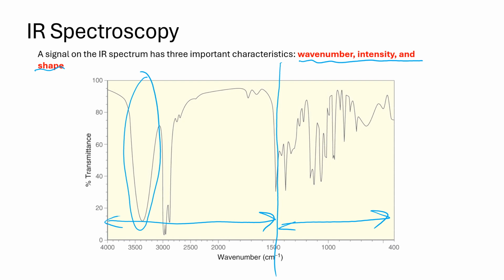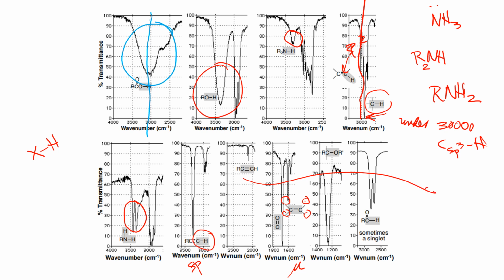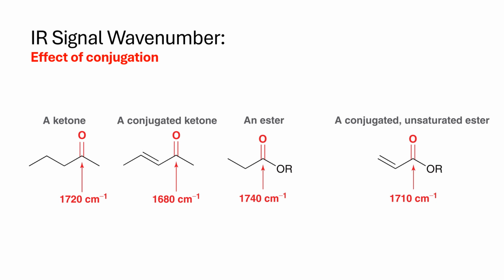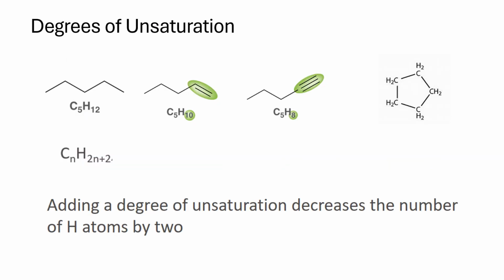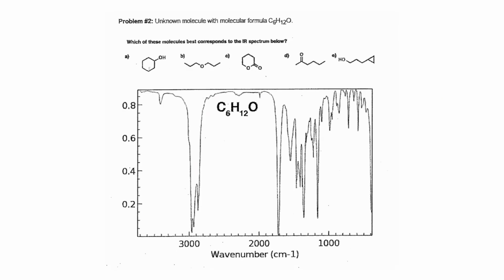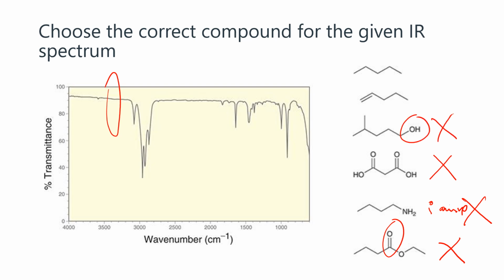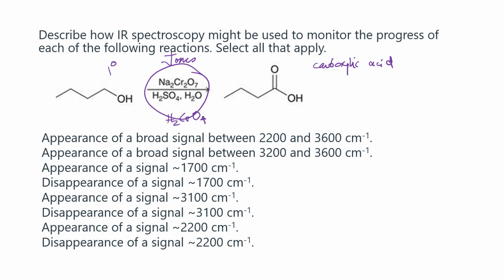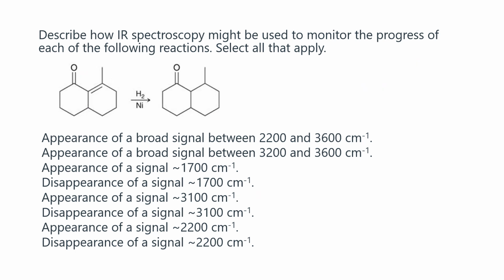IR Spectroscopy Review, problem solving - Dr. Tania CS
Organic Chemistry II
IR Spectroscopy Review.